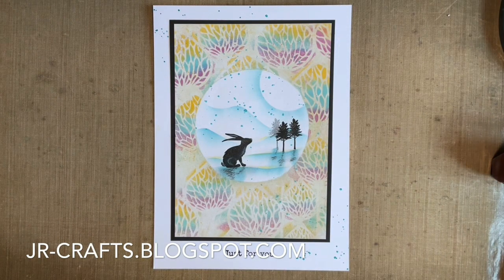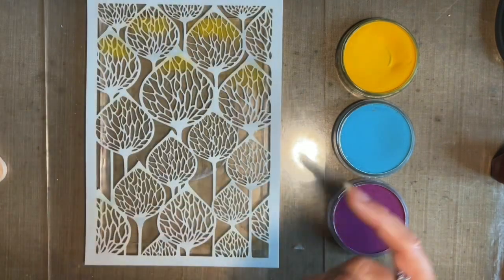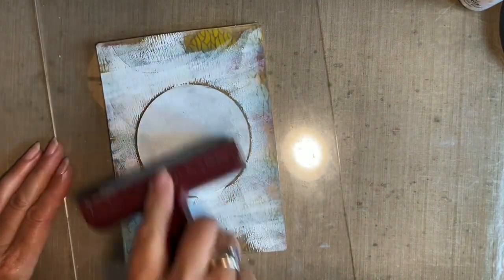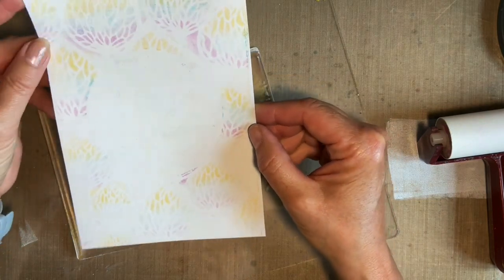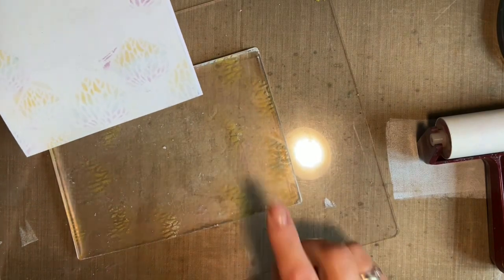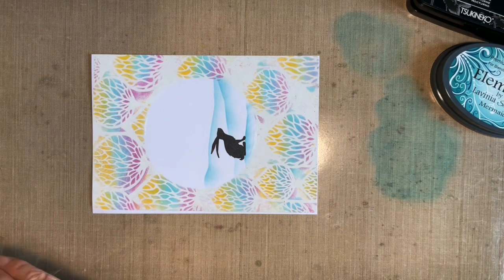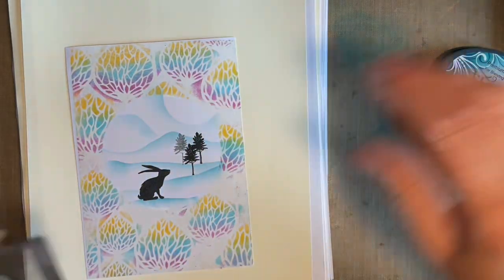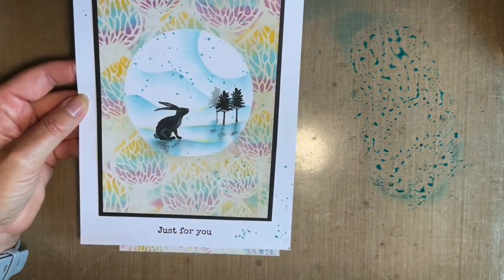The Forest Hare and The Pods by Jo Rice , A Lavinia stamp tutorial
A card design using a stencil and PanPastels on the gel press. The background is then transformed into a card  by adding some Lavinia stamps and ink.
Gl press plate, Pods Stencil, Pan pastels, Dairylide yellow, Turquoise and Magenta shade
Stamps, Forest Hare, Tree Scene and Heartfelt Verses
Elements ink pad, Mermaid
Versafine Clair ink pad , Nocturne
Chalk Pastel Pencils
Landscape and circle masks